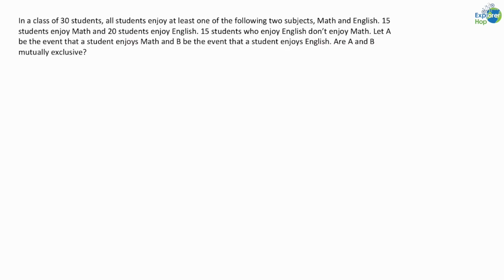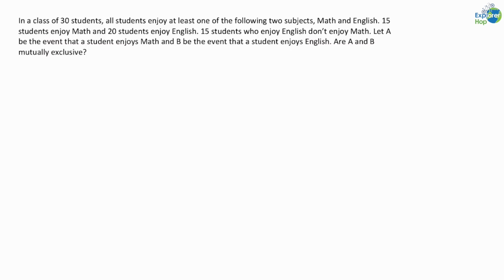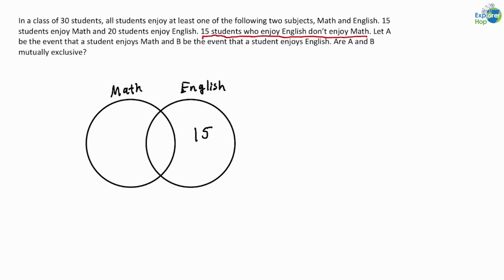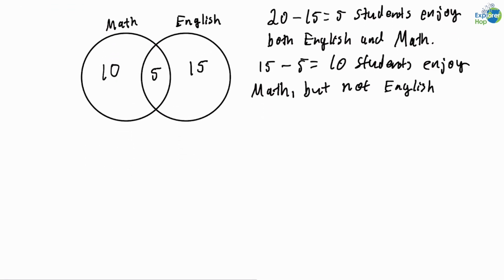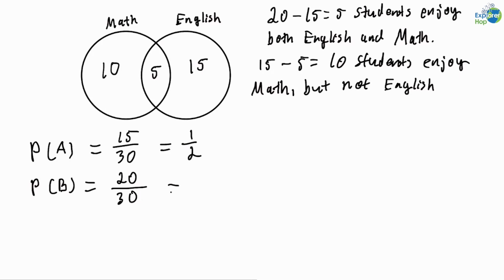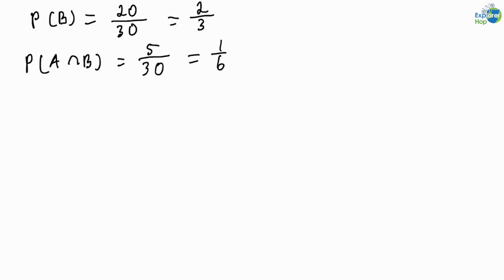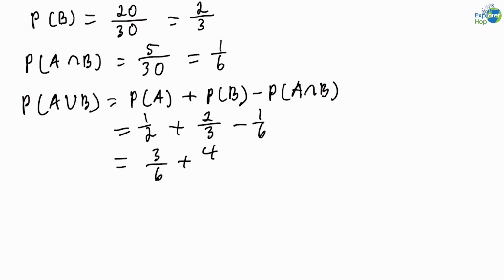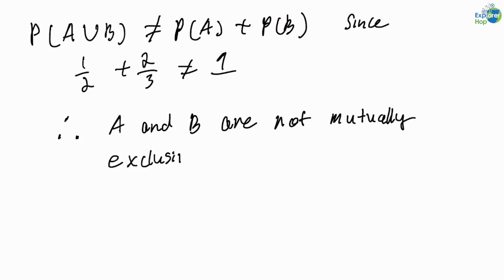Determining Whether Two or More Events are Mutually Exclusive or Non-Mutually Exclusive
In this example, we determine whether or not two events are mutually exclusive. Want more practice? Enrol in some of our courses now!